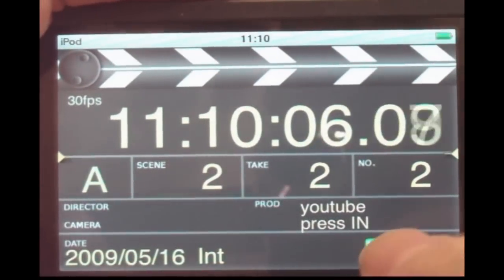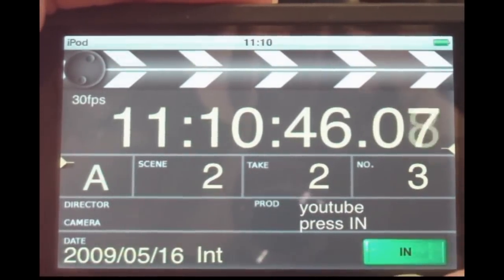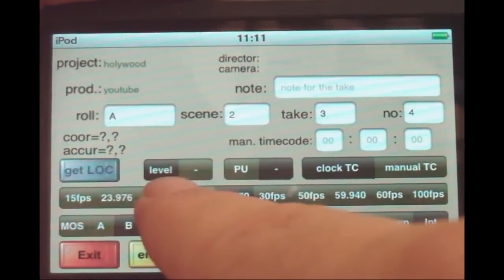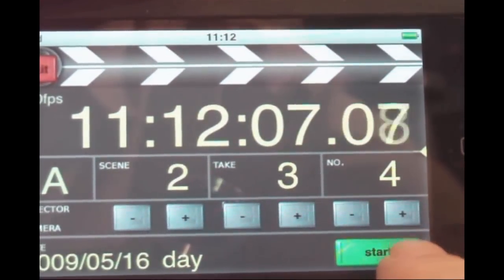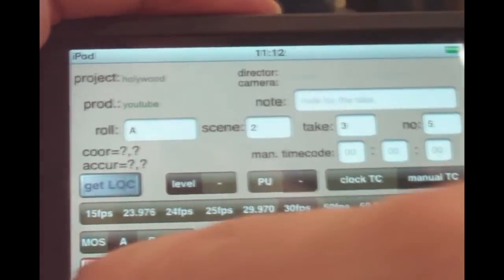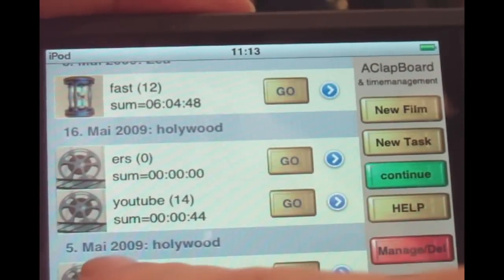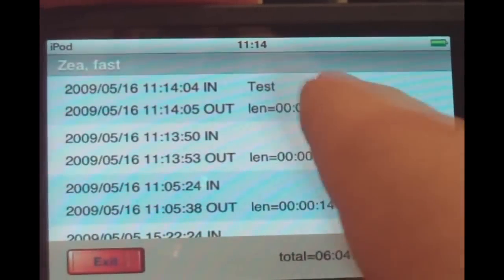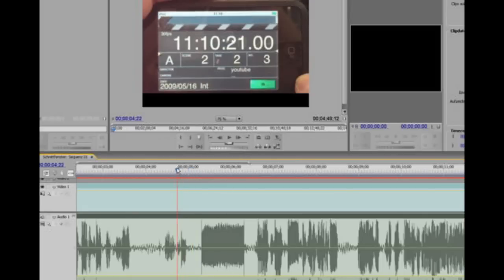AClapBoard for iPhone and iPod touch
AClapBoard is a digital clapperboard, used for synchronisation of video and audio and multiple cameras. Very helpful especially for consumer cameras which dont have the professional features, but also great for professionals as it also provides a scene length database by clicking IN and OUT. A timemanagement for generic time protocol is also integrated. All can be transfered via email (text, CVS and HTML). And also data like GPS position and notes.